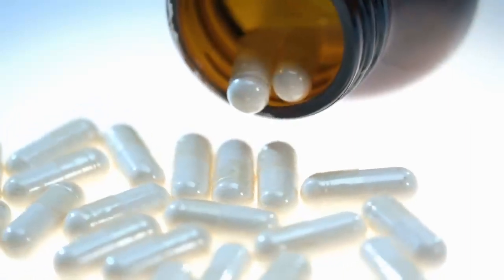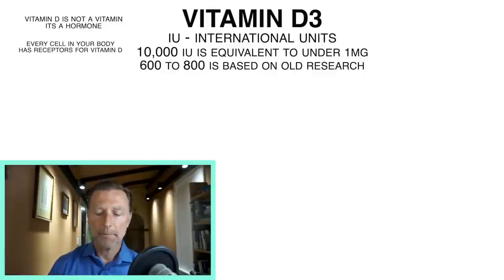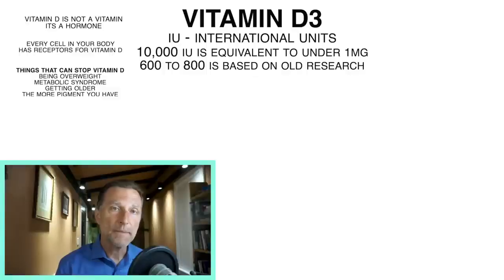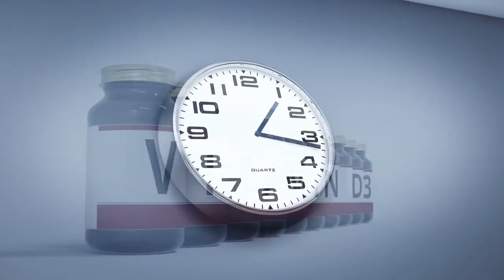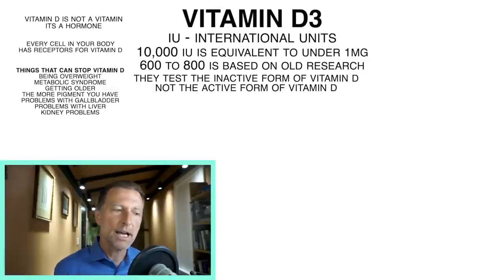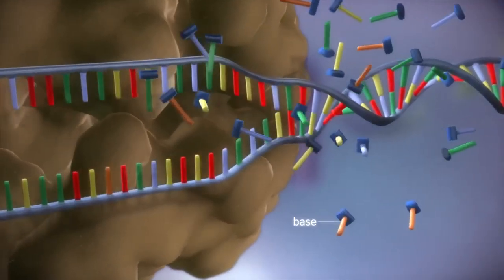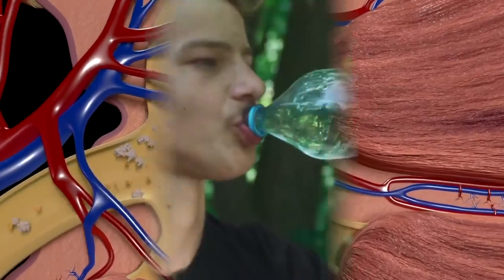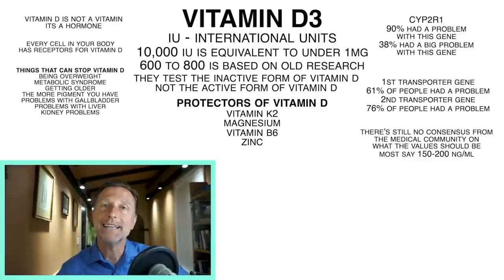The Risks of Taking 10,000 IUs of Vitamin D3